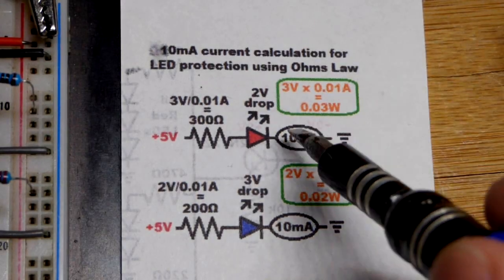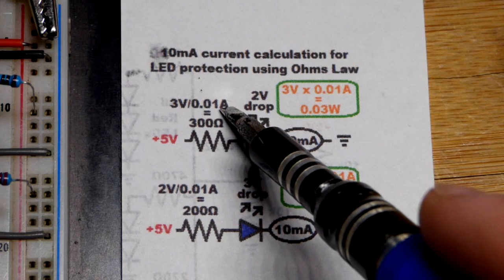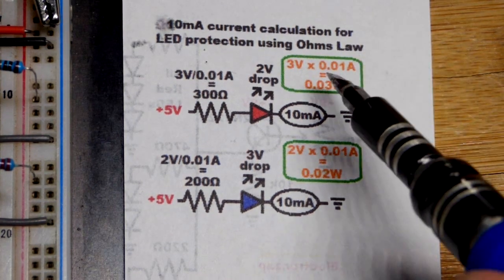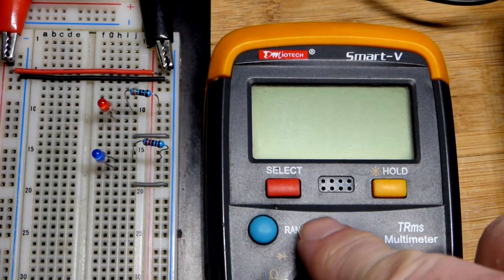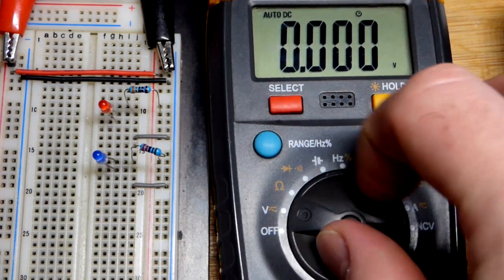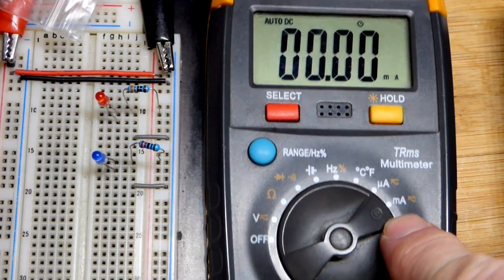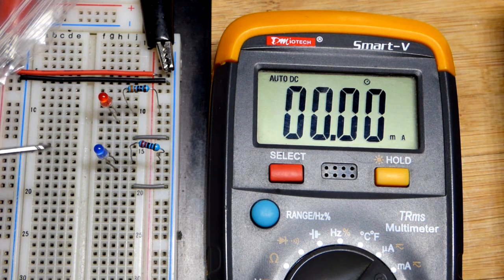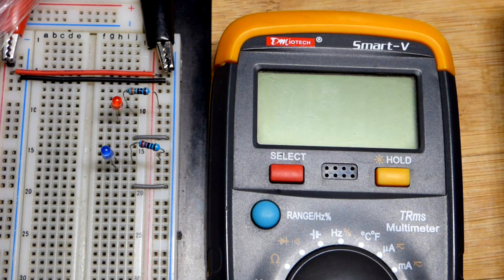10mA current calculation for LED protection using Ohms Law learning electronics shorts 116